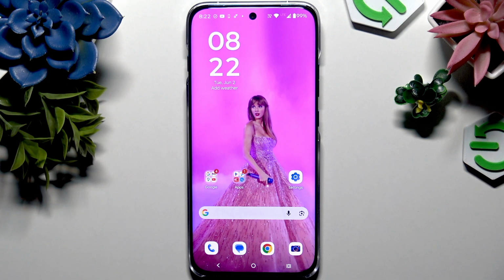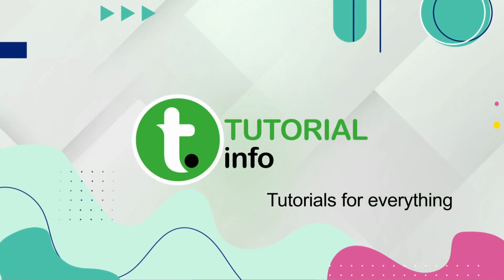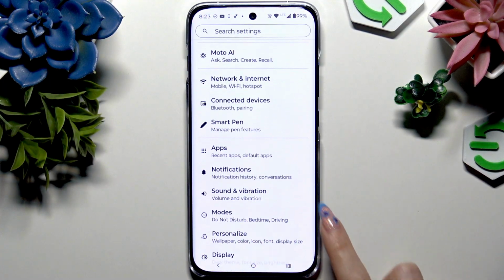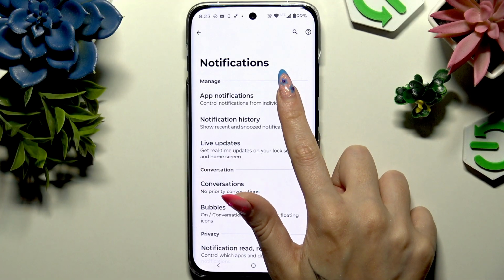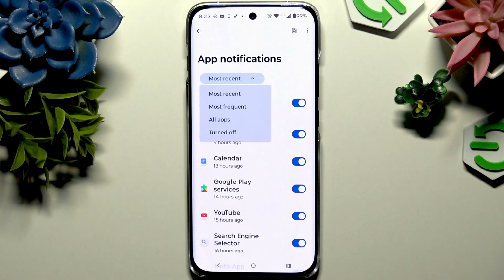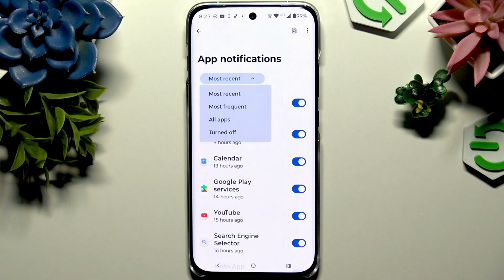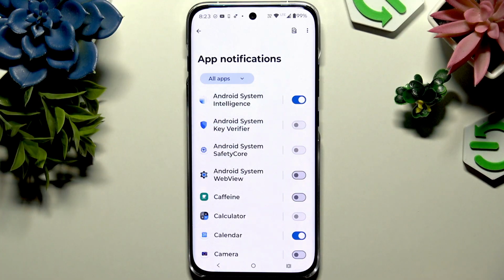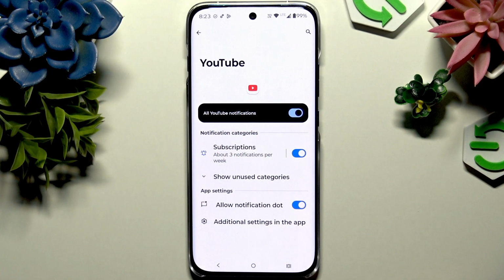MOTOROLA Edge 70 Pro – How to Turn On or Off App Notifications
In this short video I show how to turn on or turn off App Notifications on the MOTOROLA Edge 70 Pro. You will learn where to find Notifications in Settings, how to open App Notifications, sort apps by Most Recent or Most Frequent, and use the blue and grey switches to block or re-enable notifications. I also show how to open an app to manage notification categories and extra options so you get only the alerts you want.

How to turn on app notifications on MOTOROLA Edge 70 Pro?
How to turn off app notifications on MOTOROLA Edge 70 Pro?
Where are App Notifications settings on MOTOROLA Edge 70 Pro?

0:00 Intro — what we'll cover
0:15 Open Settings and tap Notifications
0:23 Choose App Notifications and pick Most Recent/Most Frequent
0:48 Use blue switches to block and grey to re-enable apps
1:00 Tap an app to manage all notification options and categories
1:16 Wrap up and quick tip